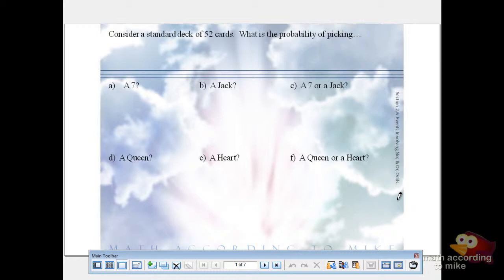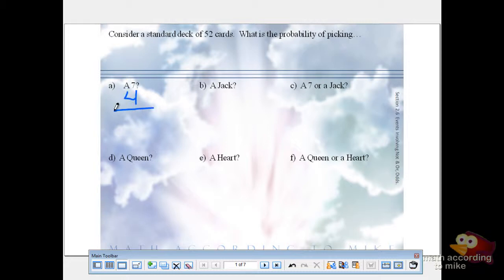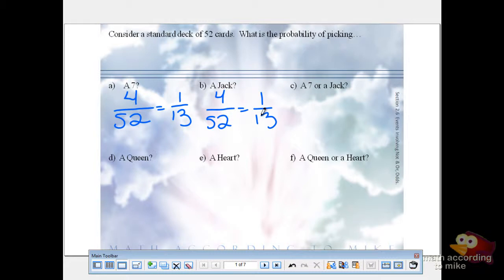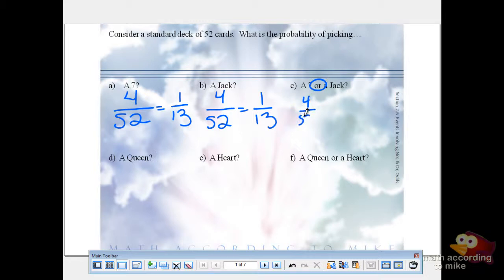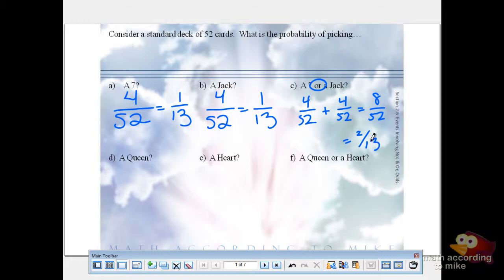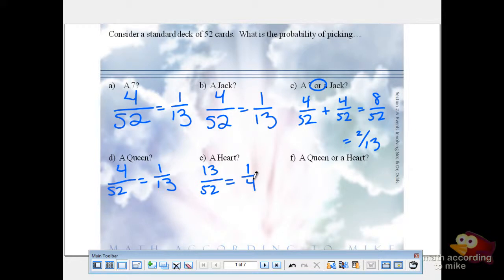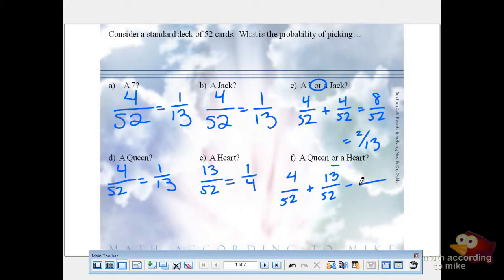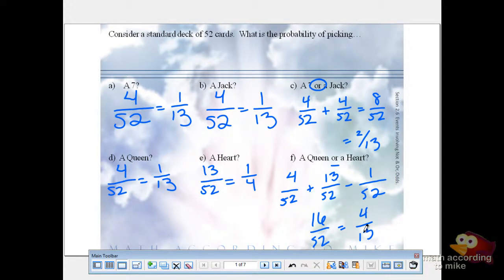Probability with Or and the Addition Rule